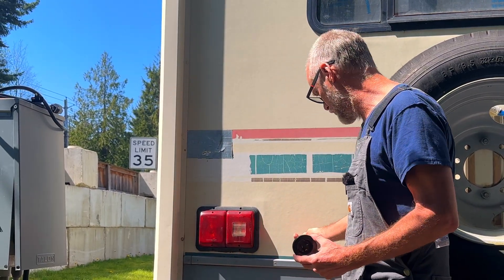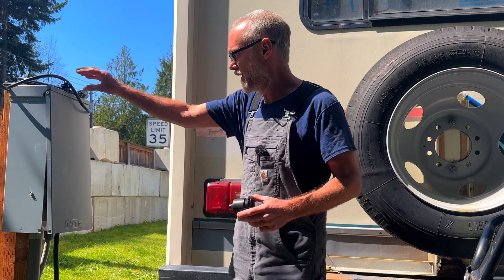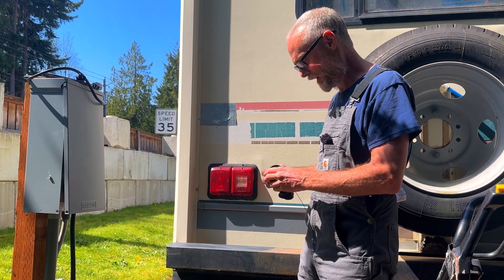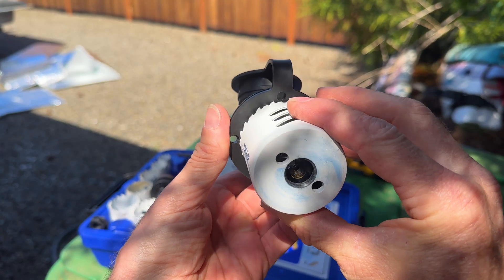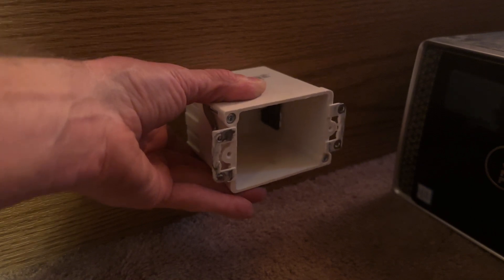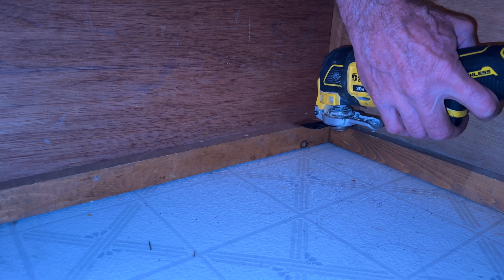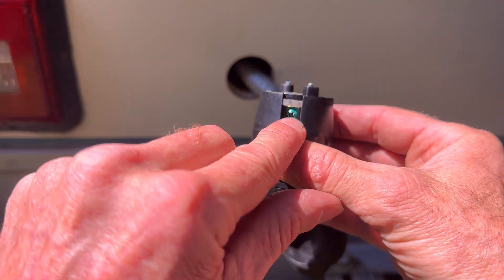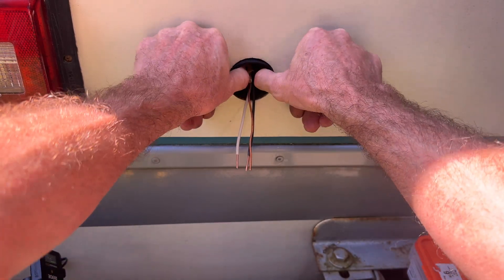How to use 30A and 20A at the same time in an RV.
30A & 20A at the same time, Here's how I did it!
Tired of Breakers Tripping in Winter? Here's the work around.
Journeyman-Pro 5378 20 Amp 120-125 Volt, NEMA 5-20P Flanged Inlet
NEMA 5-20 Extension Power Cord - 10 Foot
IDEAL Electrical Super T-Stripper, 6-14 AWG Solid 8-16 AWG Stranded
Mobile RV Repair on the Quimper Peninsula in Washington State.
We are a Mobile RV Repair business, in other words we come to you if you are located within 50 Miles of Port Hadlock Washington. We Repair RV Appliances, Air Conditioners, Refrigerators, Water Heaters, Furnaces, and Gas Stoves. We also offer Plumbing and Electrical Services as well.
I am a Journeyman Electrician with over 20 years experience in Residential Wiring. My name is David, I have lived in a 1994 Class A Motorhome for several years and have decided to leave the Residential world to start a new career in RV Repairs.Living in an RV has not been easy with one repair after another, I have had to learn a whole new skill-set, which made me realize there must be a great need for RV Technicians, so I altered my path and started RvApplianceDoctor.com where you can Contact us Via a Website Form, Email, Call or send us a Text Message, so we can put our Skill-Sets to use for you!